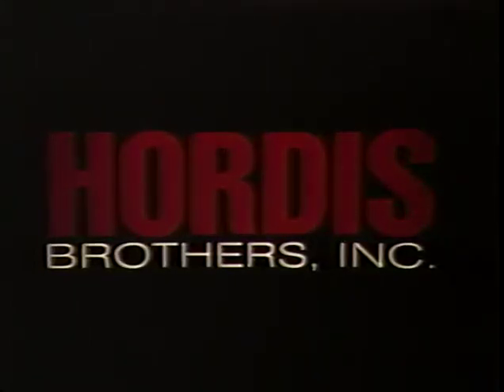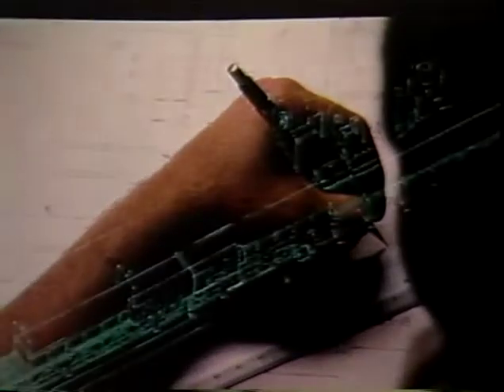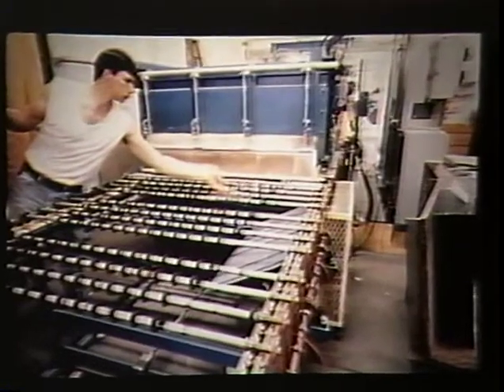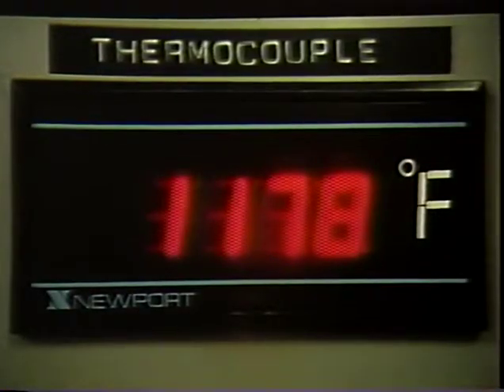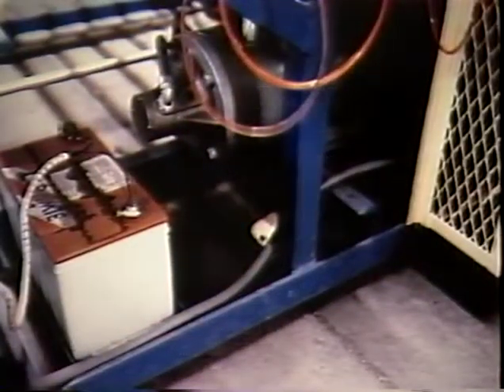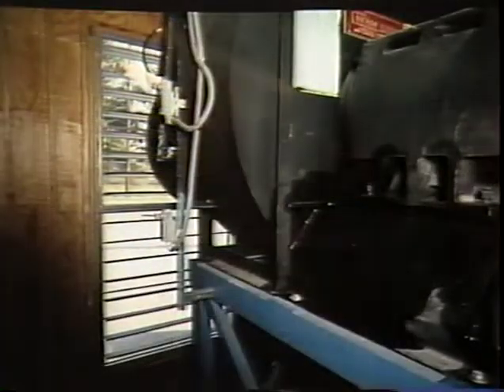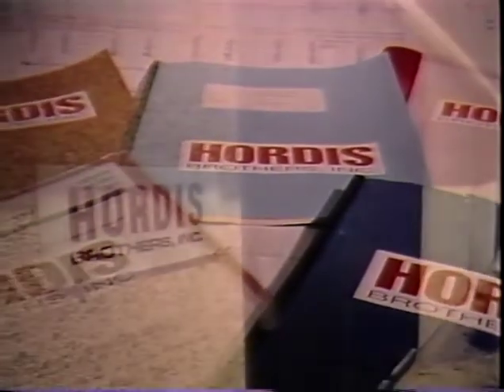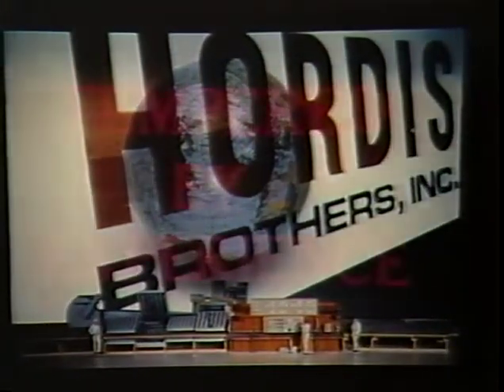Vintage HBI Glass Promotional Video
A vintage promotional video for HBI Glass Company.  I thought this might be of interest to some of us former employees.